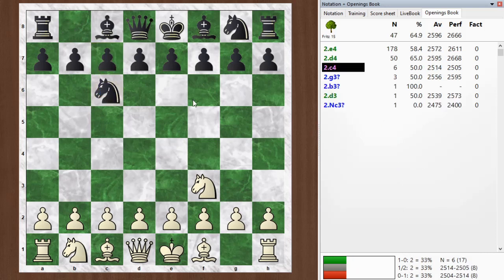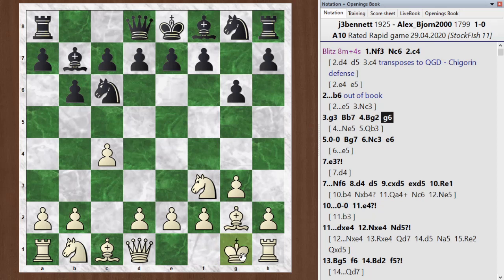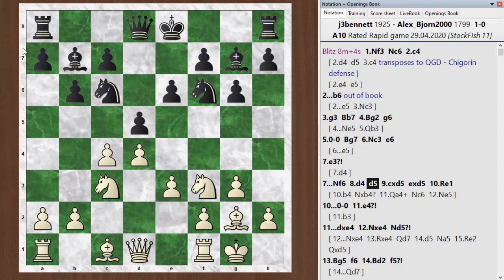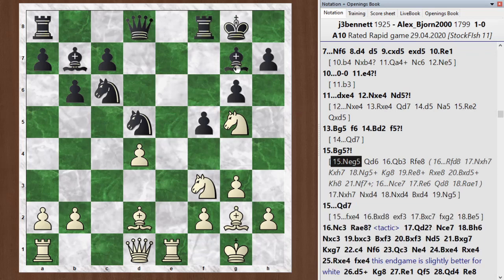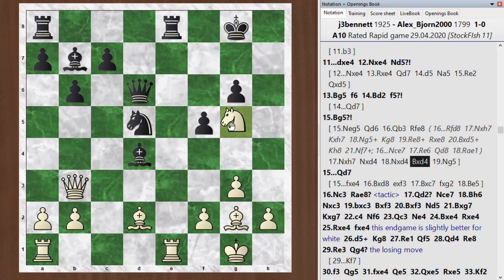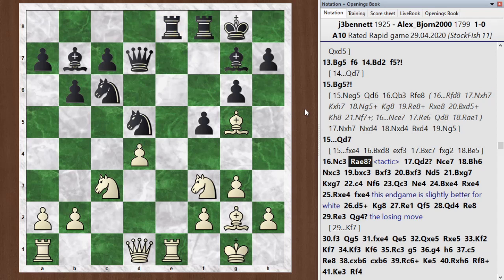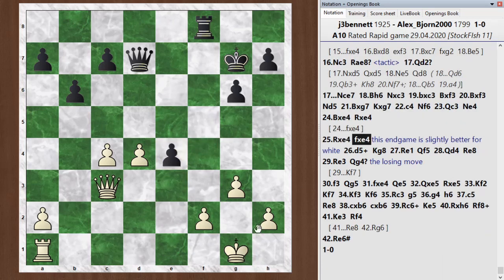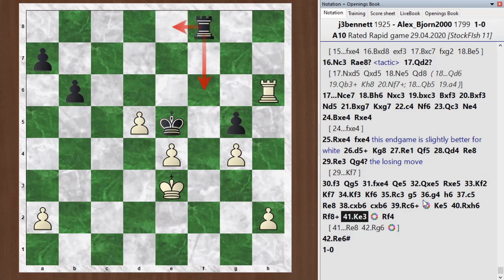Blitz chess postmortem #983: Reti opening - Black Mustang defense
The chess engine finds a number of interesting tactics, and I make a tactical quiz out of one of them.